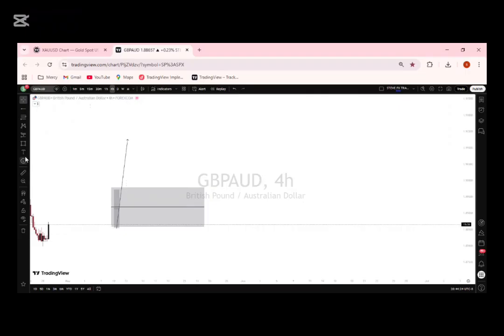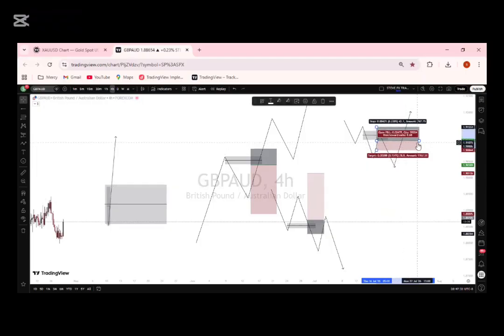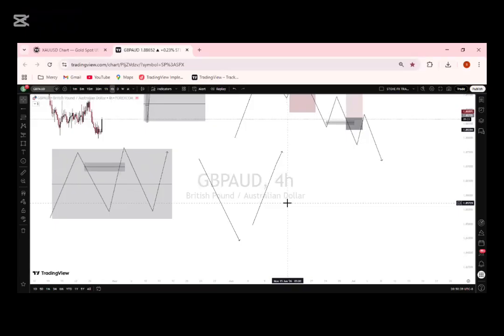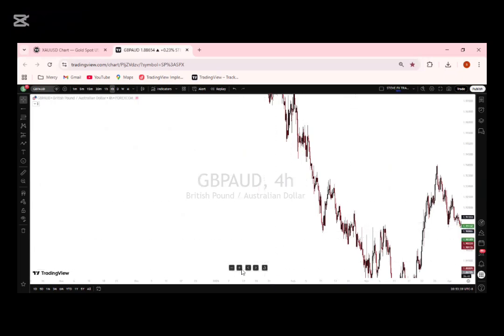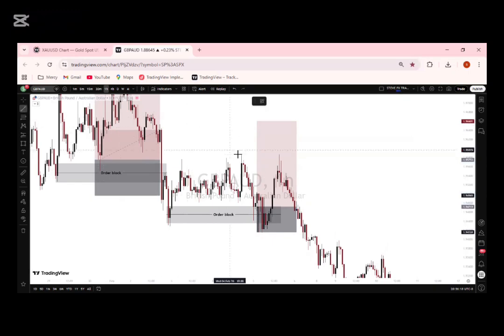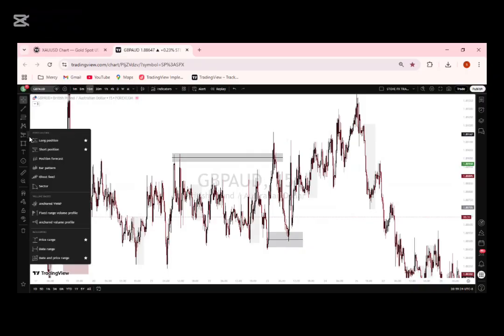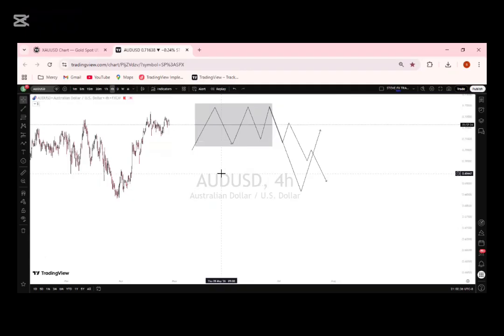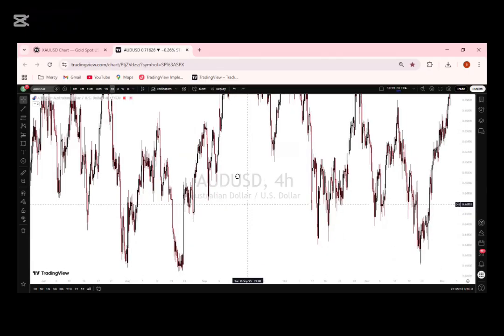Your Order Blocks Keep Failing… Here’s Why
If your order blocks keep failing…
it’s not the strategy — it’s how you’re using it.

Most traders mark random order blocks and enter blindly…
and that’s exactly why they keep getting stopped out.

In this video, I break down: ✔ Why order blocks fail
✔ The biggest mistake traders make
✔ How to properly use order blocks with structure & liquidity
✔ The exact model I use: Structure → Liquidity → Execution

Once you understand this…
your entries will start to make a lot more sense.

🎓 Watch the Full Market Structure Mastery Series
Learn how to trade like a professional using structure, liquidity, and execution.